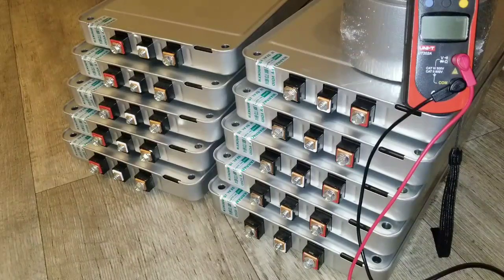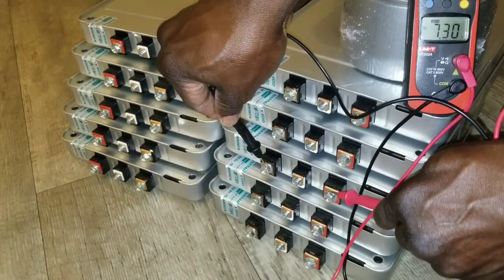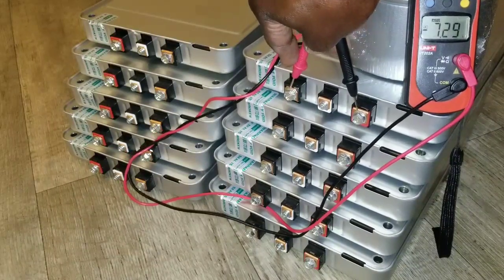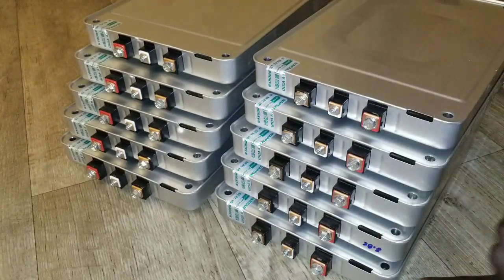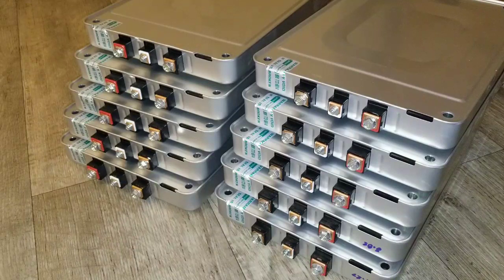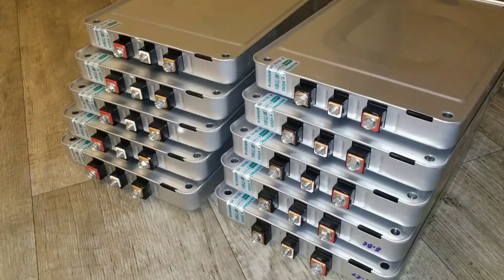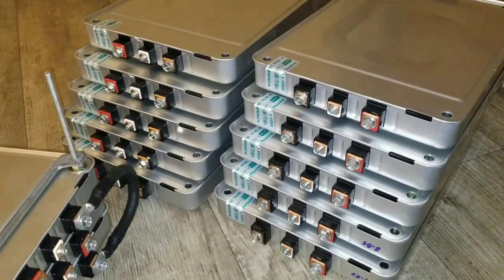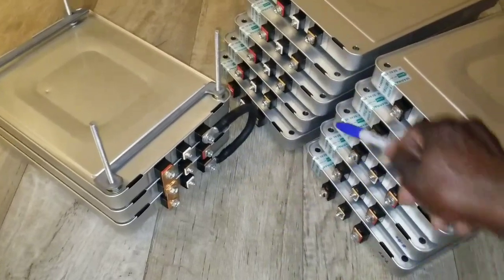NISSAN LEAF BATTERY MODULES REPURPOSED IN SOLAR ENERGY STORAGE: Voltage test with multimeter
Voltage test with multimeter

LITHIUM BATTERY LiMn2O4/LiNiO2

These modules are rated at 7.6V 64Ah.
These cells came out of a salvaged Nissan Leaf.
Tested a random module at 38Ah. Tested from 8.4v to 5v at 20 amps.
Will be shipped with bolts.
Come with 1 month warranty.
There are 2 types of cells. Ones with positive on the left and ones with positive on the right. (see photo)
Unless specified, I will send 3 of one type and 2 of the other.

Cell Voltage
Maximum: 4.2V
Nominal: 3.8V
Minimum: 2.5V

Module Voltage
Maximum: 8.4V
Nominal: 7.6V
Minimum: 5V